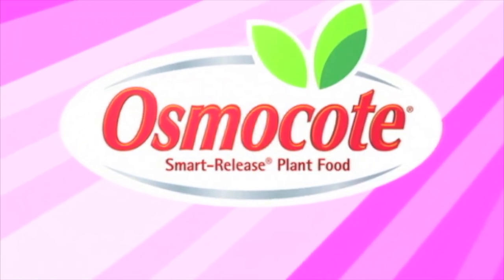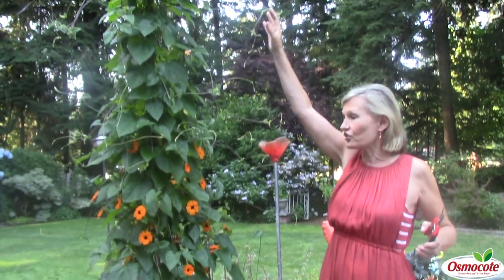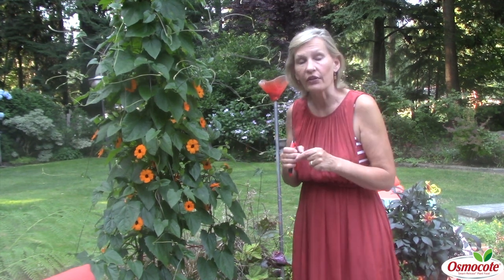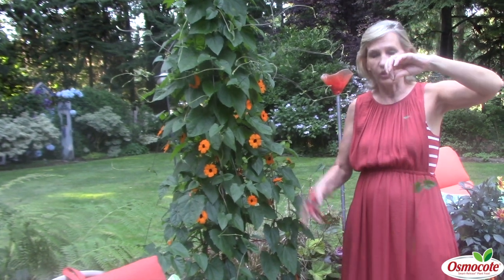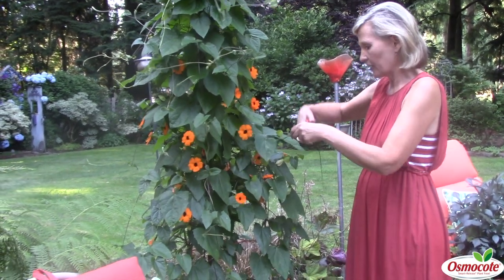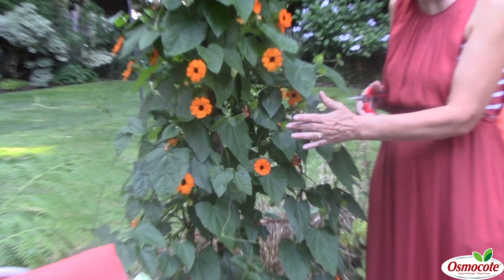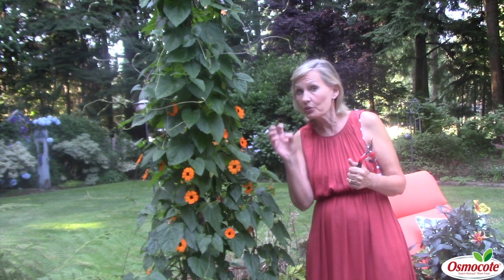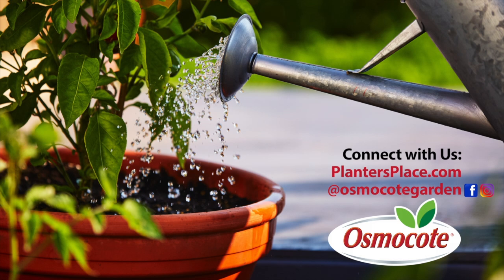Black-Eyed Susan Vine on a Warm Summer Patio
Learn how to care for a Black-Eyed Susan Vine that adds a pop of color and warmth to any outdoor patio. Expert Gardener Marianne Binetti covers the most common questions about these plants such as how they grow and how to trim and deadhead them!